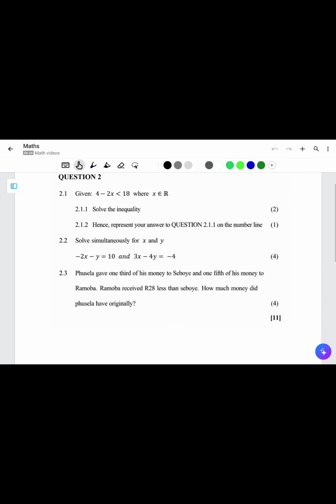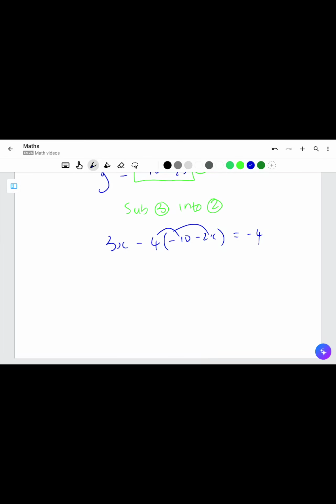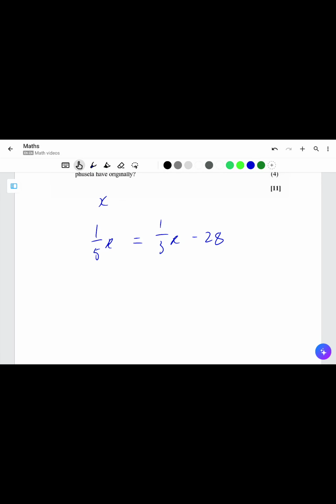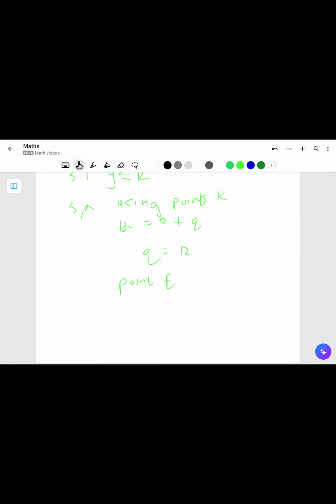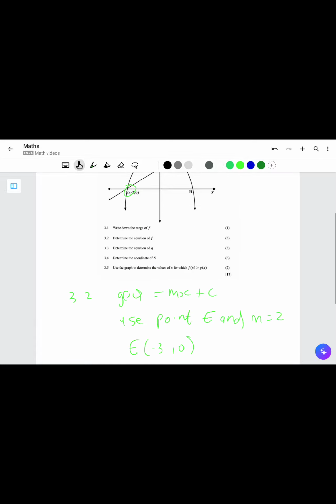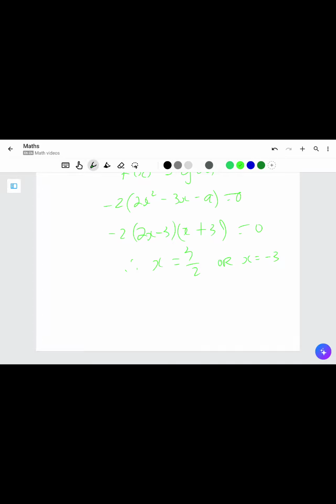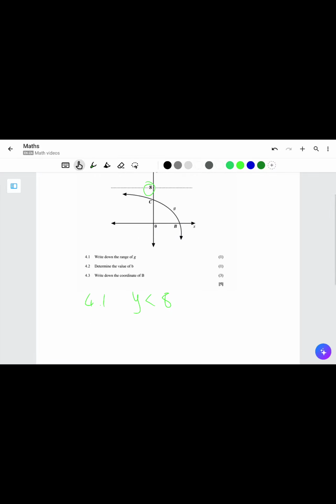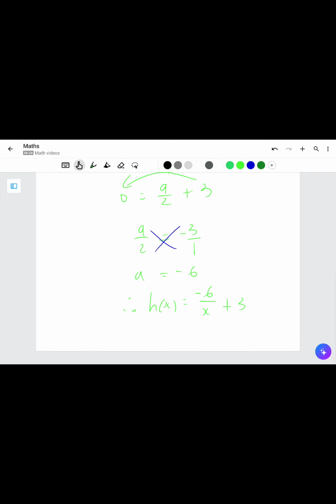June Exam Complete P1